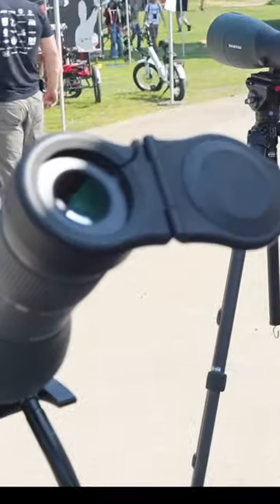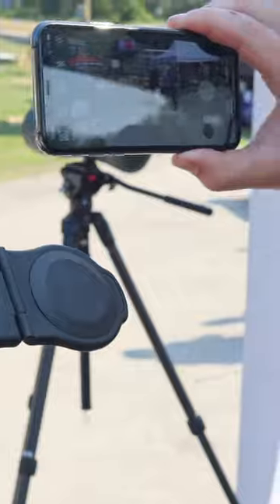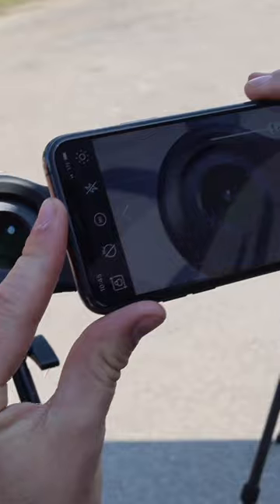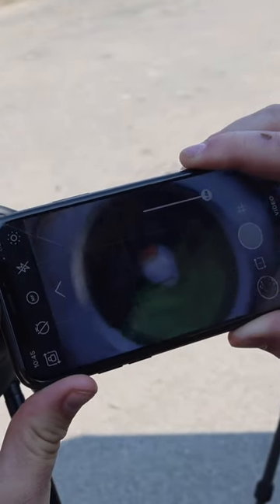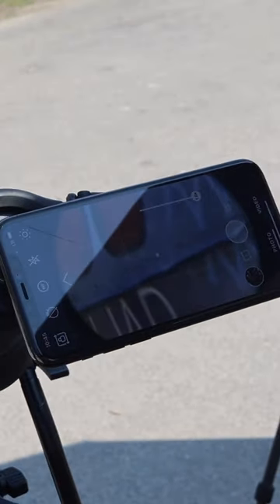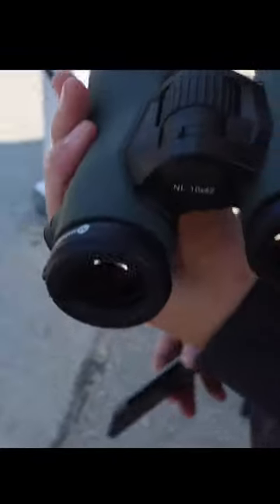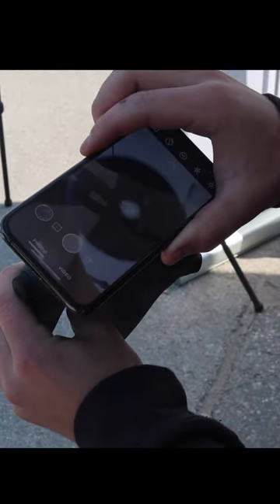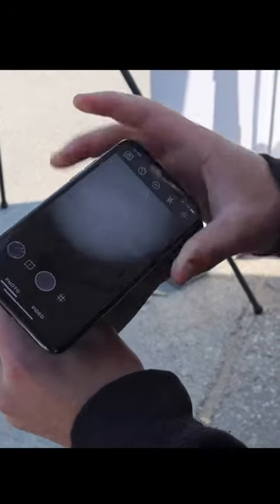Magview archery bowhunting